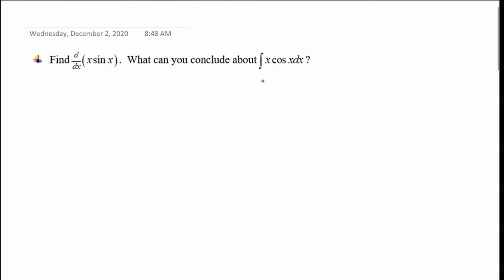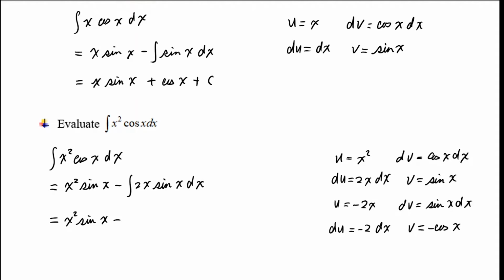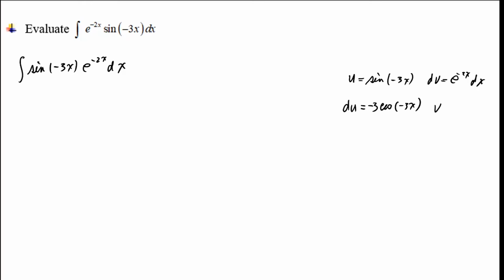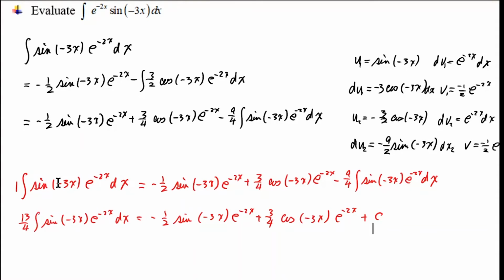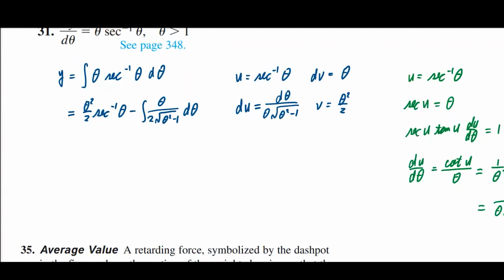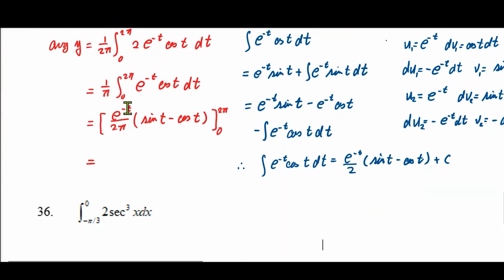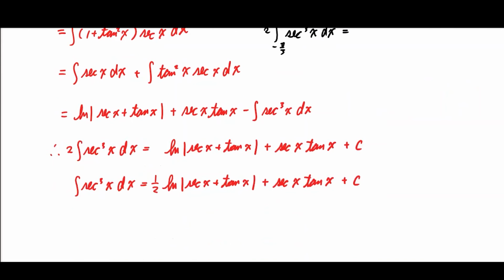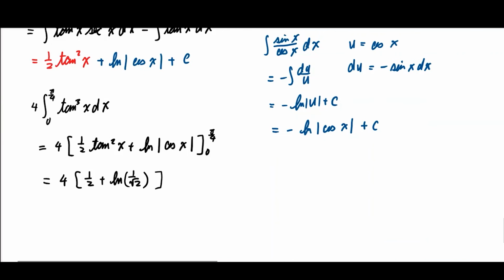Calculus 6 3 Integration by Parts